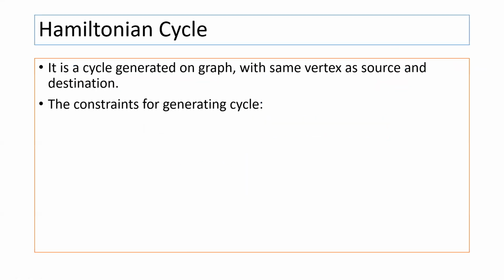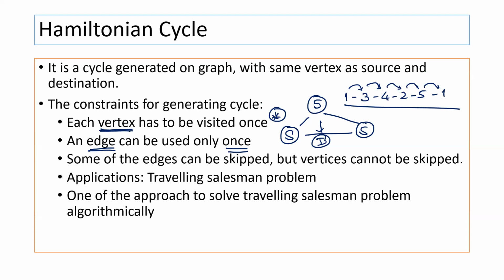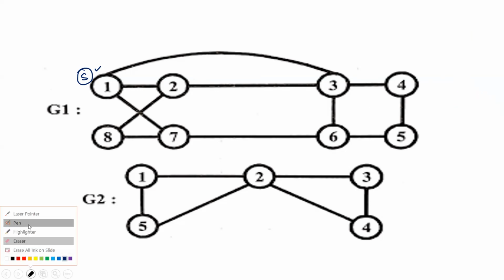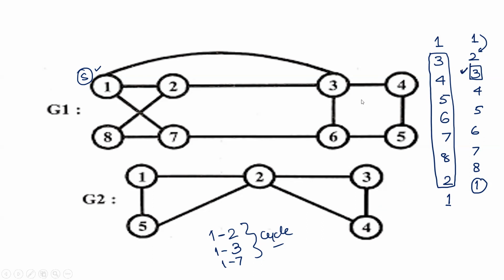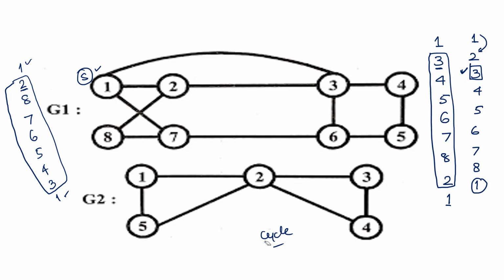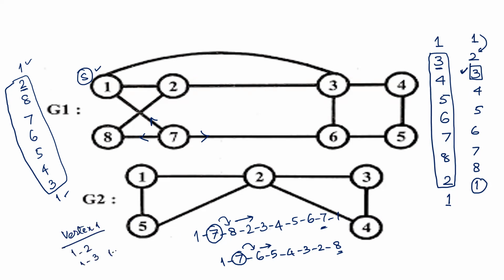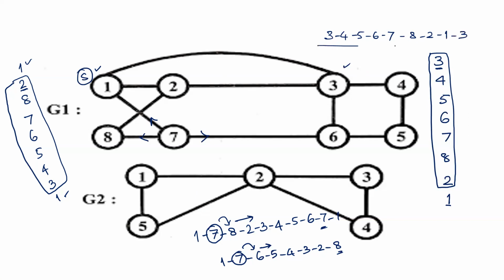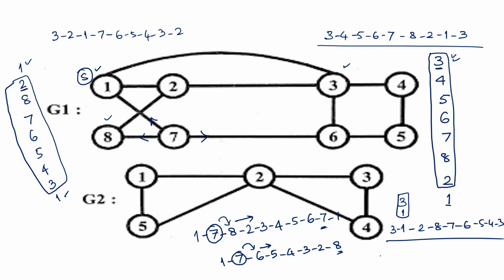Backtracking:Hamiltonian Cycle:Design and Analysis of Algorithms :Part 1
Backtracking algorithm for Hamiltonian Cycle: Part 1
Hamiltonian Cycle-Example 1